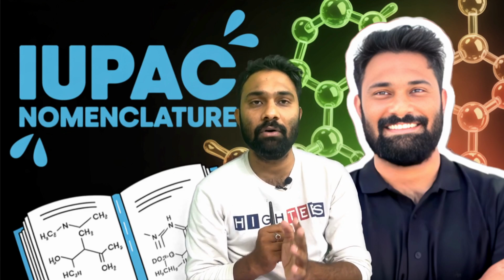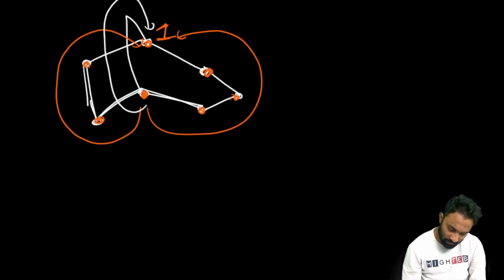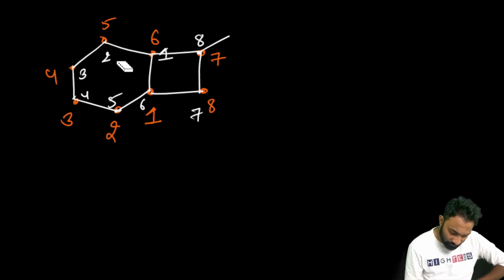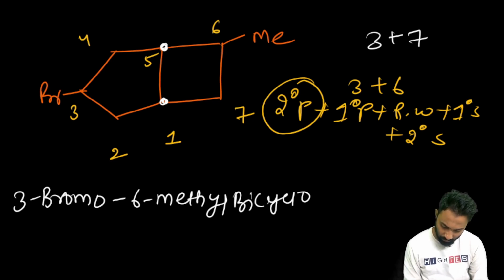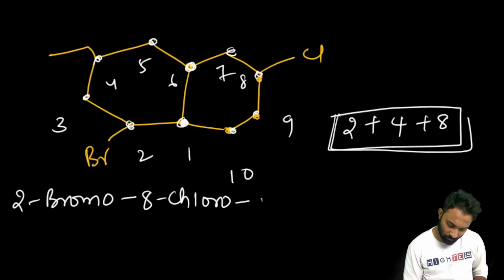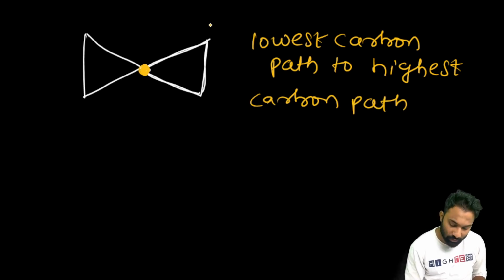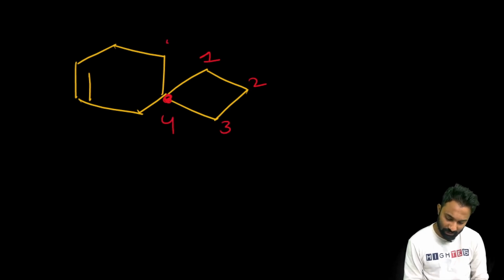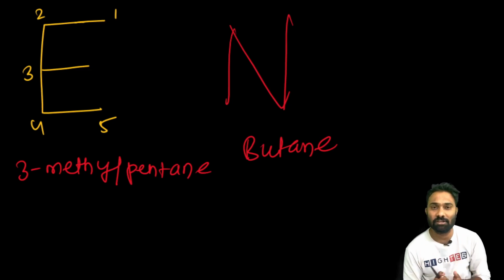Mastering Spiro Bicyclo IUPAC in 30 Secs for JEE and NEET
Learn the secret to mastering Spiro Bicyclo IUPAC in just 30 seconds and boost your chances of success in JEE and NEET exams. In this video, we'll share powerful chemistry mastery tips and shortcuts to help you tackle even the toughest organic chemistry questions with ease. You'll discover the key to understanding molecular geometry and learn how to apply it to solve complex problems involving spiro compounds and bicyclic systems. By the end of this video, you'll be able to confidently approach IUPAC naming and other challenging topics in cycle compounds. So, if you're looking for study hacks and exam tips to ace JEE and NEET, this video is a must-watch. Get ready to unlock your full potential and achieve NEET success and JEE preparation like never before!

spiro and bicyclo nomenclature,
nomenclature of bicyclic and spiro compounds,
spiro and bicyclo compounds nomenclature,
spiro and bicyclic compounds nomenclature,
how to name spiro and bicyclic compounds,
bicyclo and spiro iupac naming,
bicyclo and spiro compounds,
bicyclic and spiro compounds,
nomenclature of spiro and bicyclic compounds,
naming of bicyclo and spiro compounds,
nomenclature for bicyclic compounds,
naming of spiro and bicyclic compound,
iupac naming of spiro and bicyclic compounds